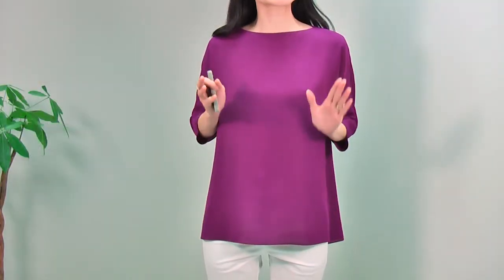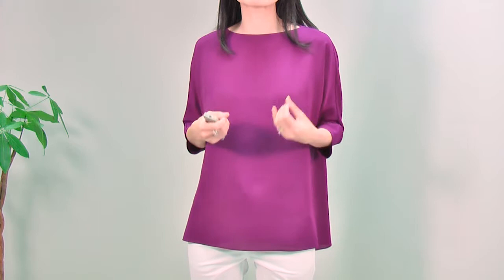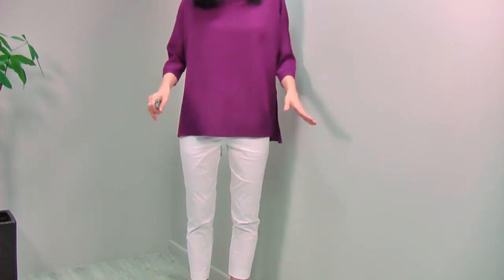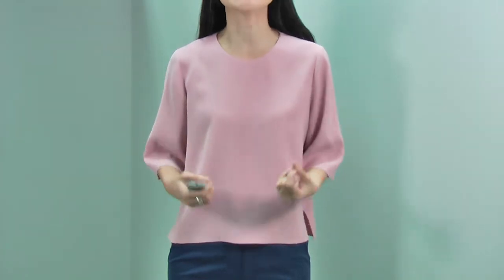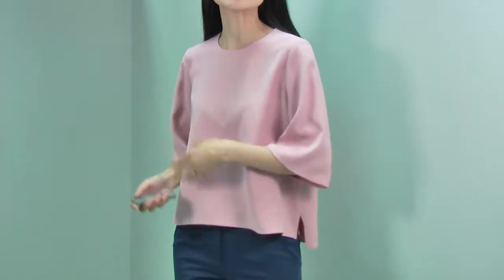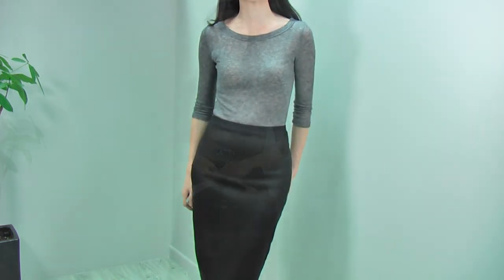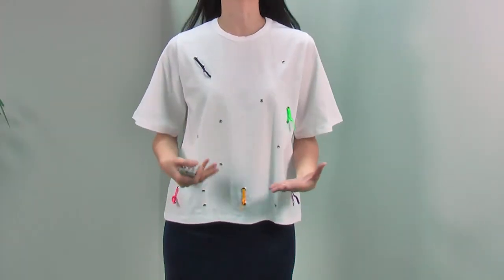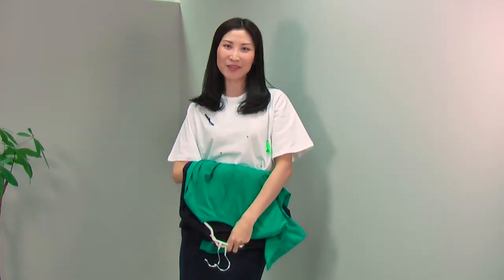What to wear this week-6 March 2017